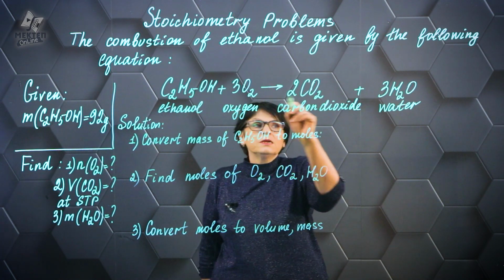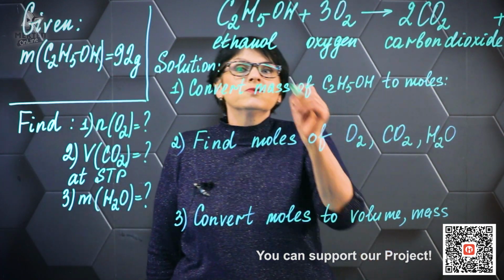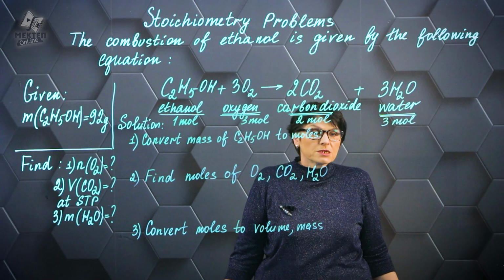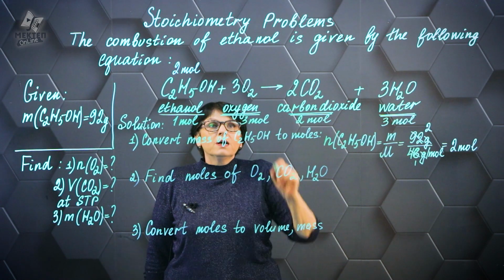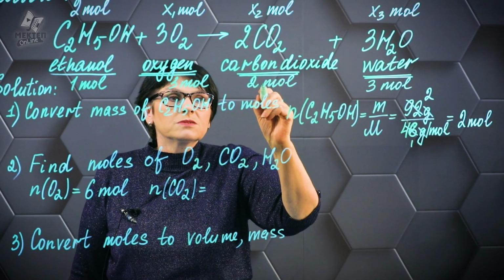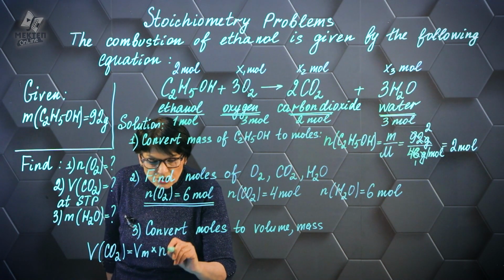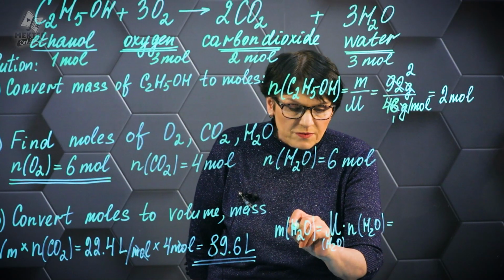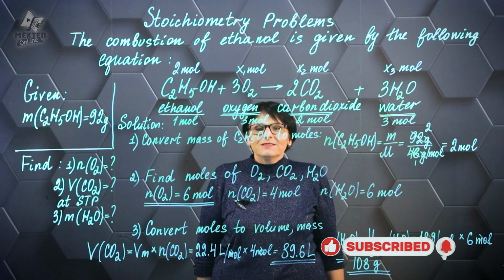Stoichiometry problems. Part 1.